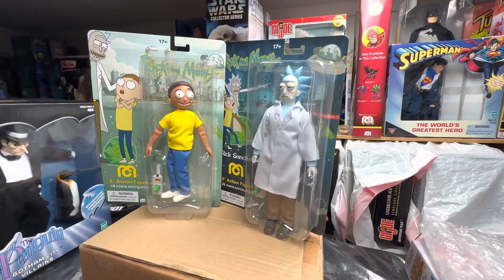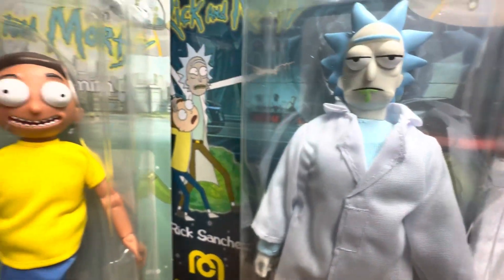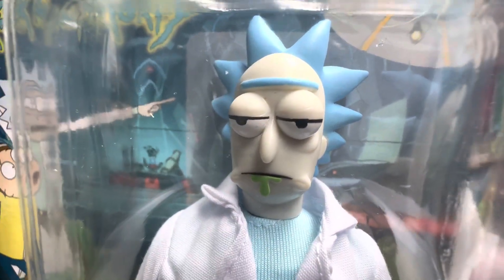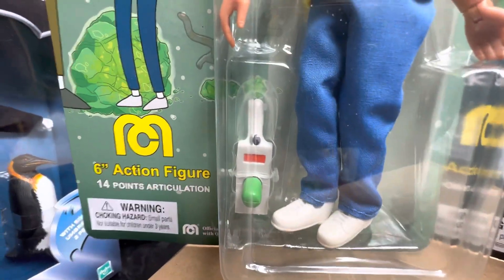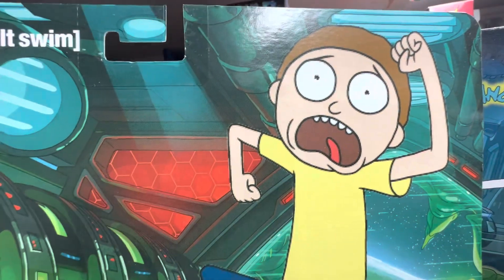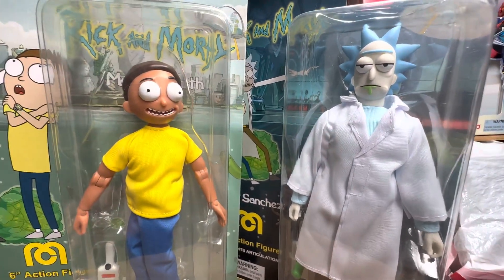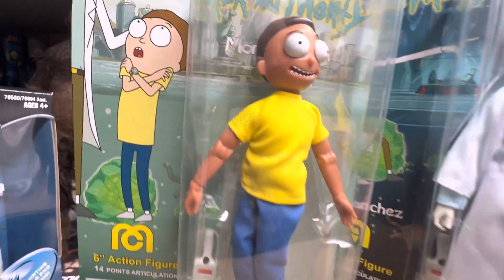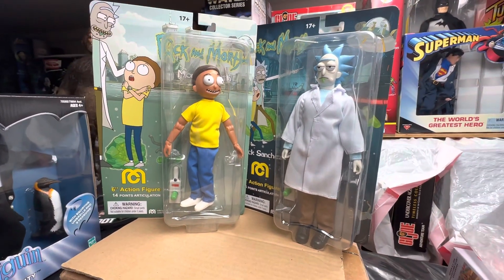MEGO RICK AND MORTY FIGURES !!!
MORE FUN FROM THE MUSEUM TODAY ! MIB HAS A DOUBLE FEATURE FOR YOU TODAY ! MEGO RICK AND MORTY ACTION FIGURES ARE ABSOLUTELY FANTASTIC !!! EXCELLENT HEAD SCULPTS AND CLOTHING WITH THEIR ICONIC PORTAL GUNS TOO ! SPECIAL THANKS TO MOVIE POSTERS ETC FOR HAVING THESE BEAUTIFUL FIGURES AVAILABLE FOR PURCHASE !